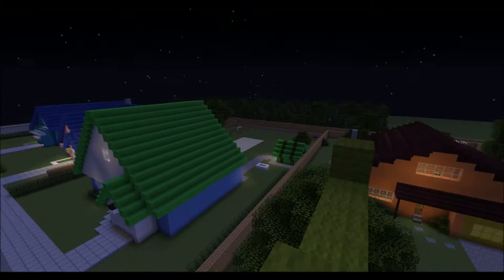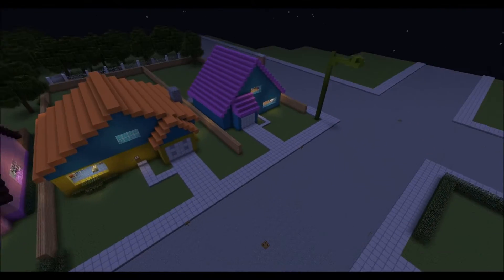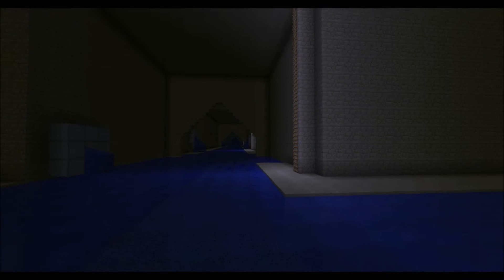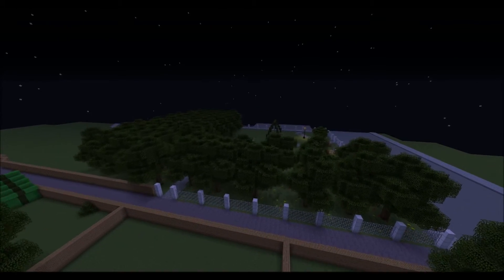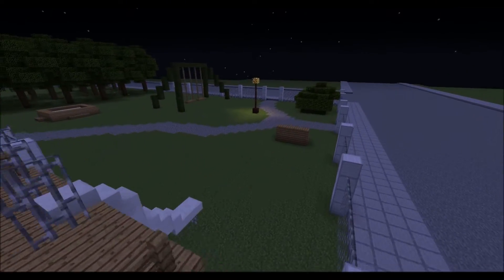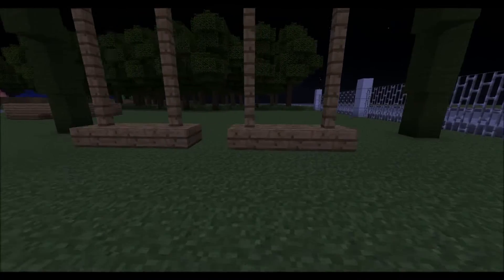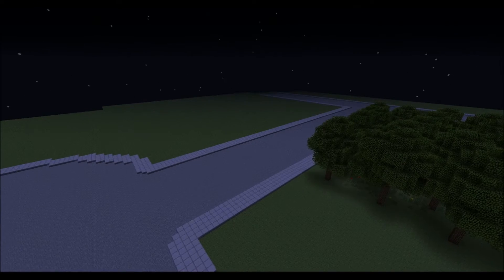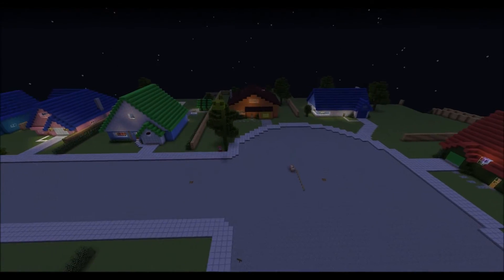The Cul De Sac From Ed Edd n Eddy in Minecraft - Update Video and Download Link!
Skip the ad and then click the download button once you're on Mediafire. If you haven't downloaded and opened a Minecraft map before, a video guide may be helpful.

This update video shows the sewer and the playground. I am now expanding the map to the construction site, other "mystery houses" across the street, and eventually the map will be a considerable portion of the entire setting of Ed Edd n Eddy as seen in the show.

Long-term Goals: The school, trailer park, candy store, dump, and factory.